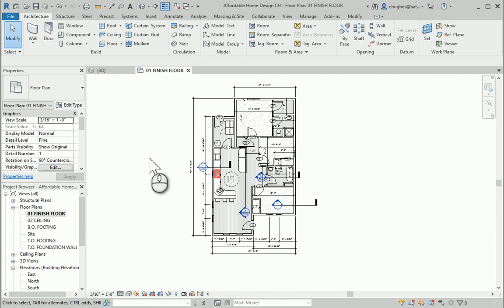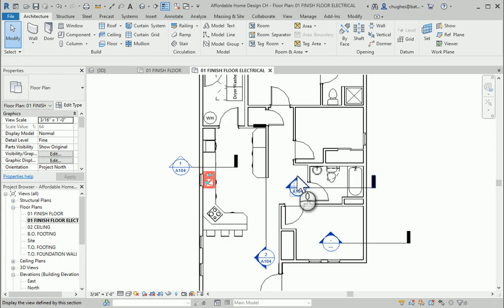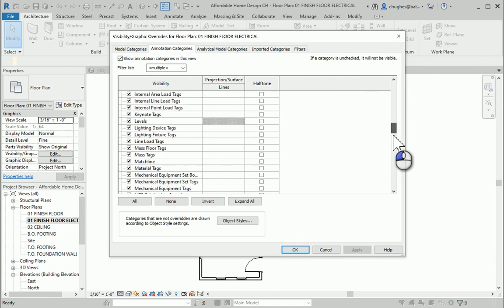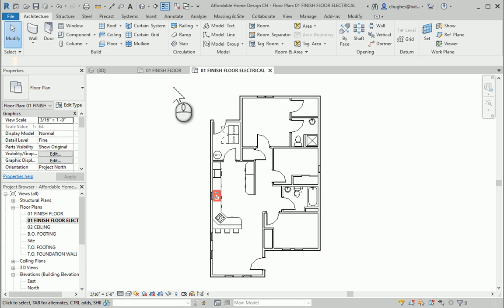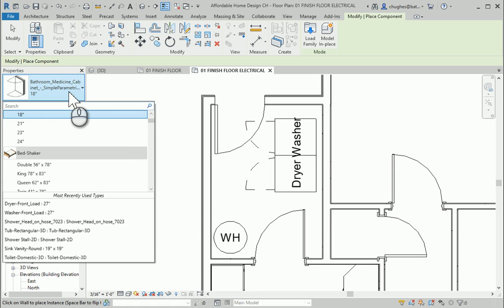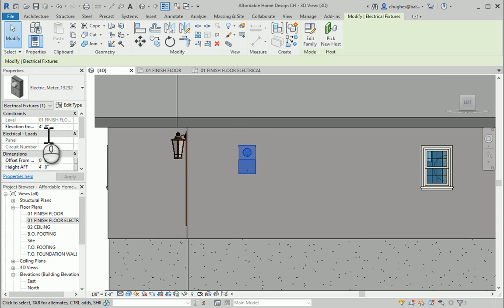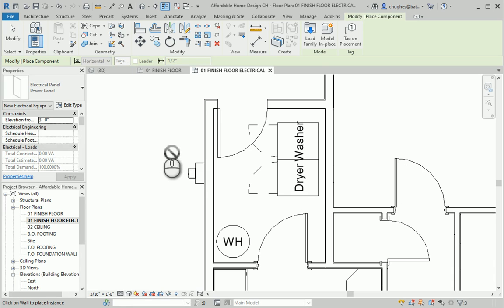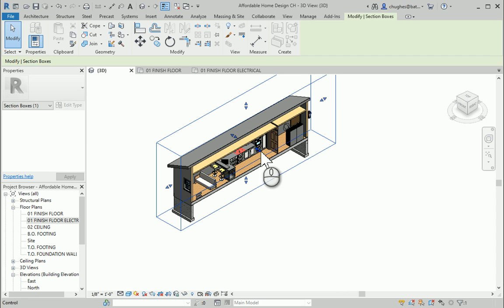Placing Electric Meter and Panel